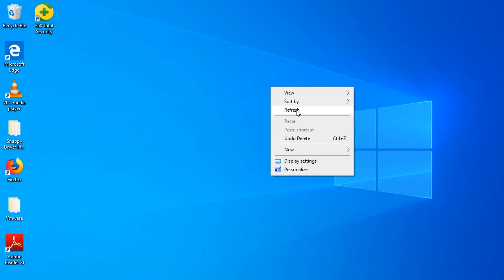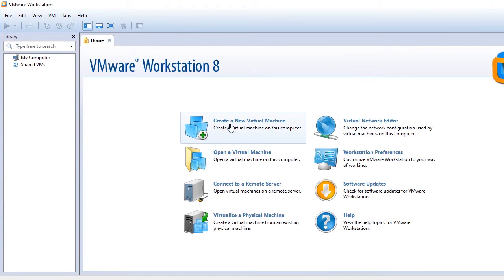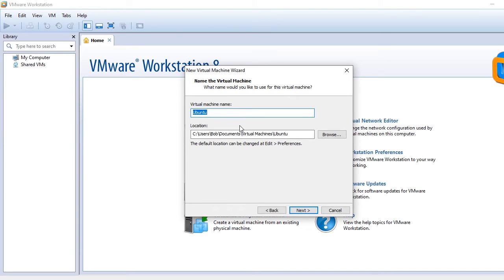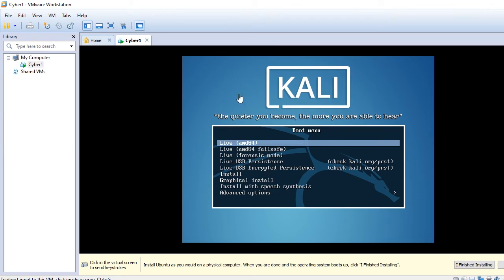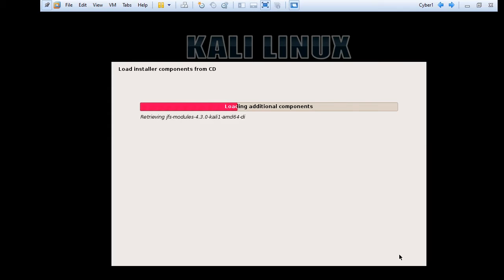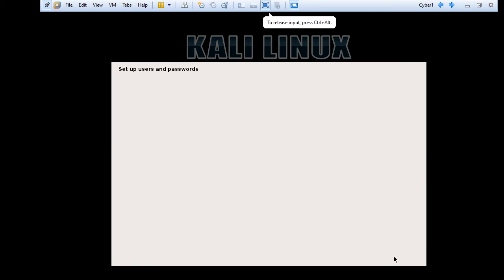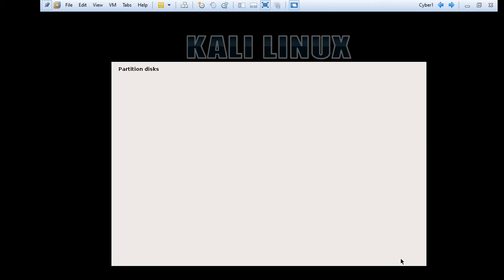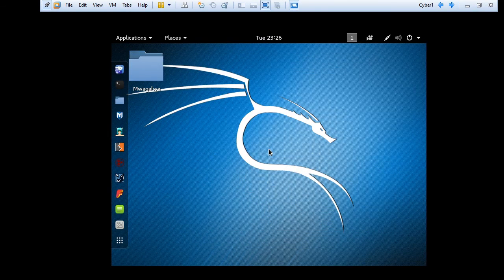Learn Cyber Security Part 3 (Install Vmware Workstation and and implement a linux (kali) machine)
In this video we learn how to install Vmware Workstation and how to install an operating system on it
Note: we shall be using different operating systems so feel free to download vmware workstation